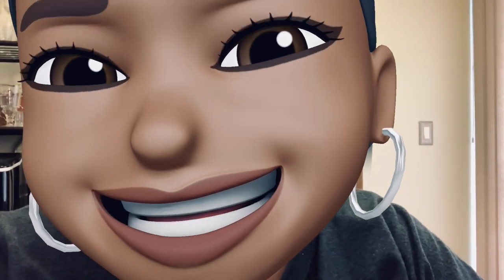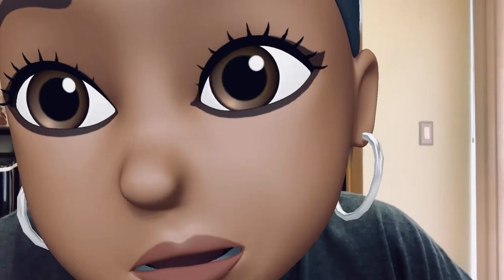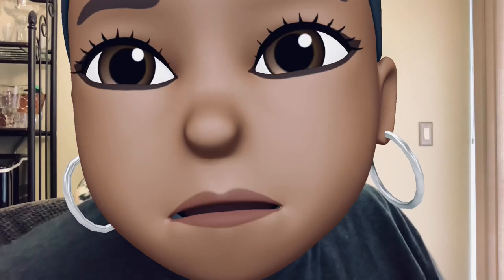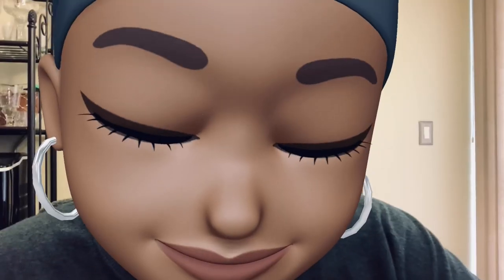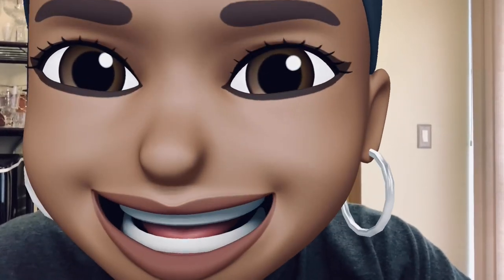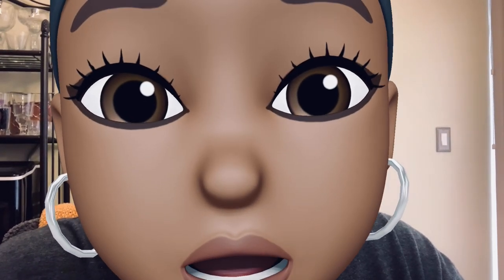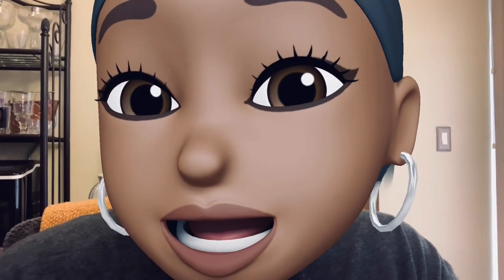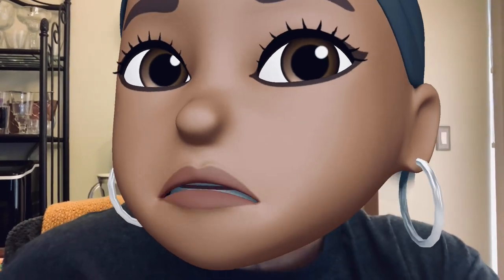Bath and Body Works Candle Review: Golden Honeycomb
Here's another LIT candle review.

Fragrance Notes: savory honey, cozy vanilla and warm butterscotch.